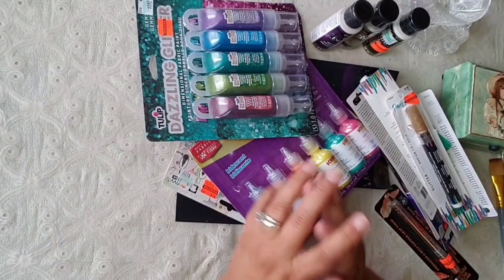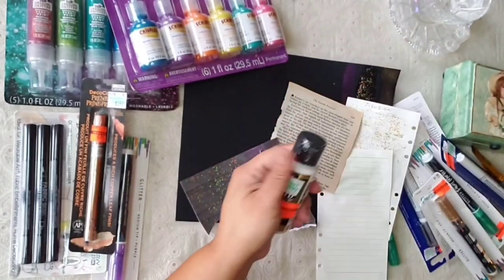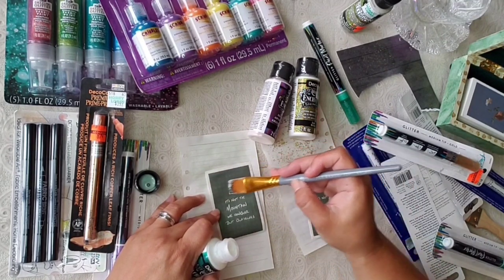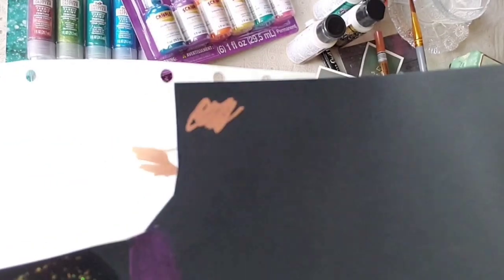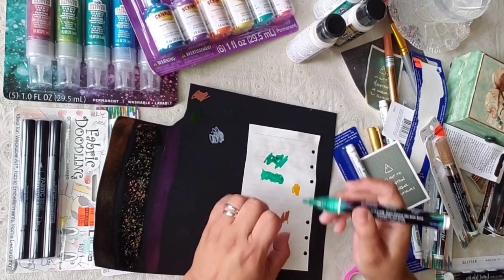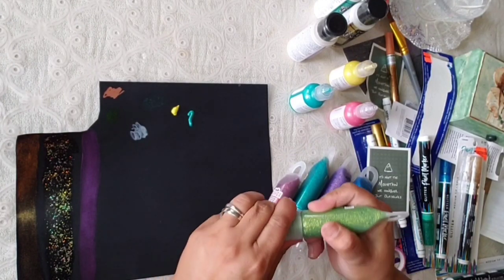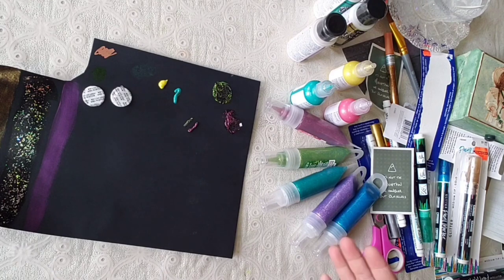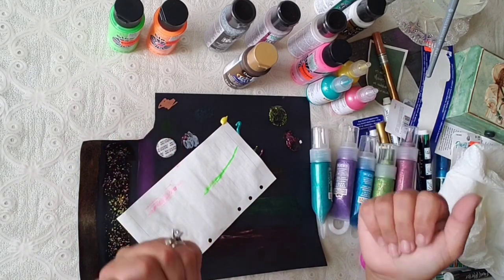Trying out Hobby Lobby's clearance paints and markers